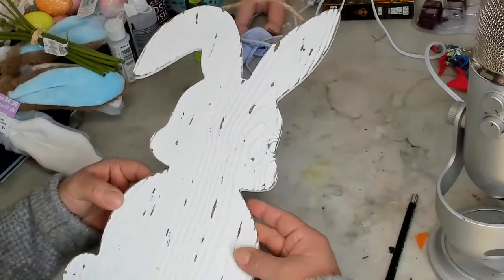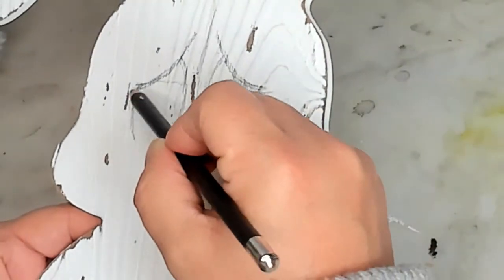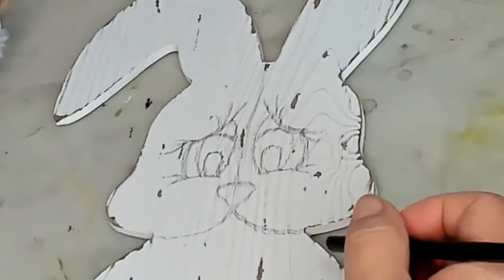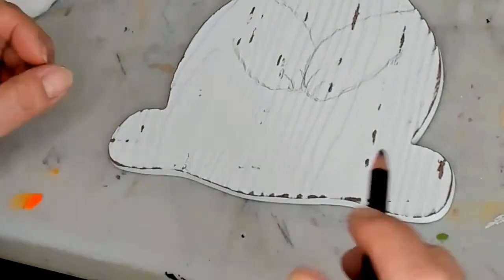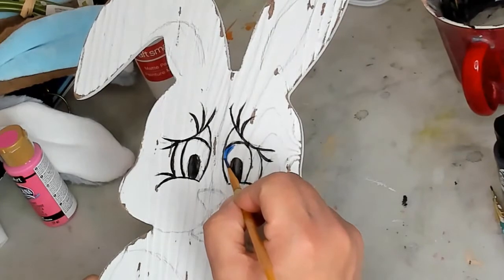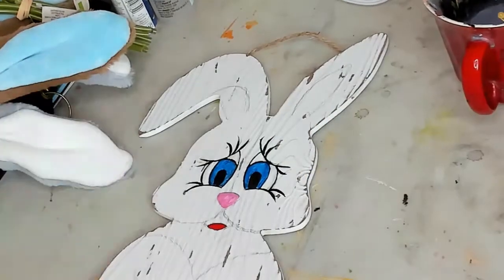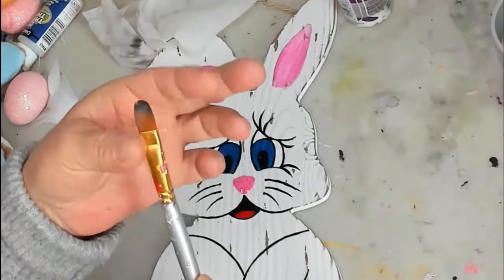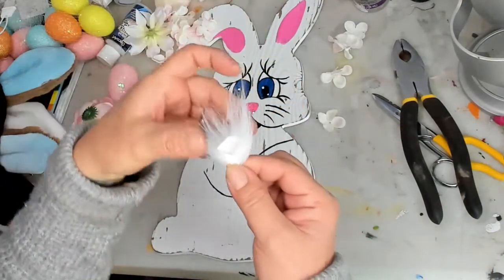Easter Bunny Tutorial, how to draw & paint a bunny on wood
Instagram.com/creepyholidaystuff/

If you would like to learn how to create styrofoam head art check out my CREEPY CORNER GROUP❗
I made this group to teach, inspire, share and let you all know you can do this, it is possible and I am here to help.  I love sharing what knowledge  I have in creating and in this group I offer detailed instruction through step by step follow along group live tutorials, pre-recorded tutorials.

Join now for a Monthly Subscription of $15.00 per month  CANCEL YOUR SUBSCRIPTION ANYTIME. I have a pinned post on my Facebook page with further info.